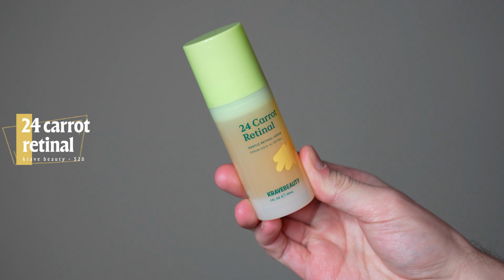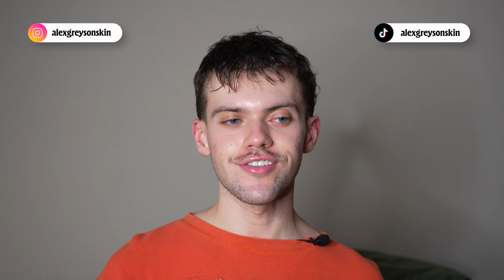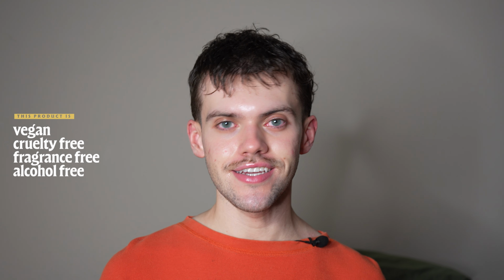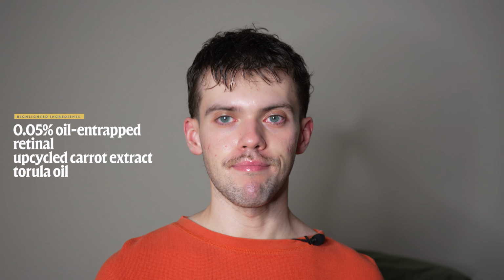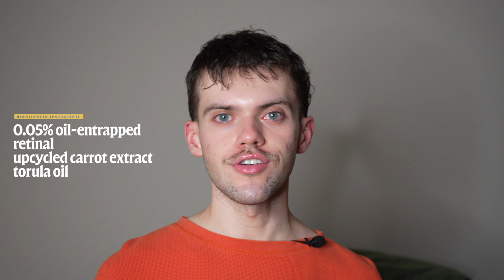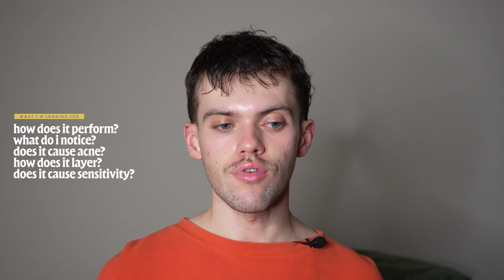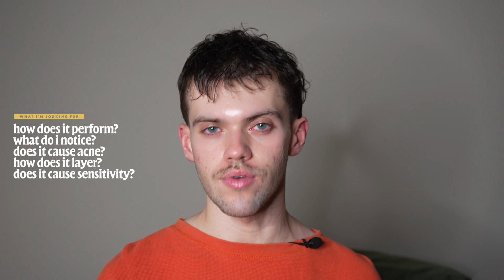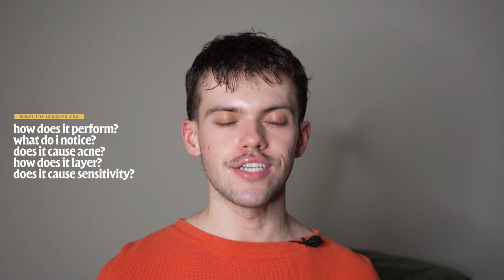krave beauty 24 carrot retinal - full review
hi everyone 👋🏻

today i am trying and reviewing the krave beauty 24 carrot retinal

0:00 introduction
2:03 product information
3:10 using the product
7:02 conclusion

*please note: krave beauty did send me this but that did not impact the honesty of this review*